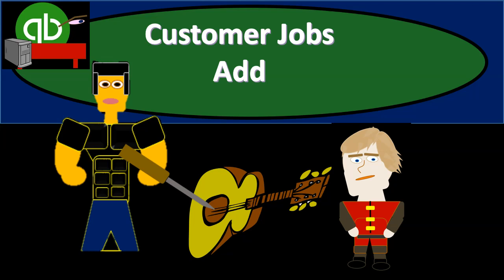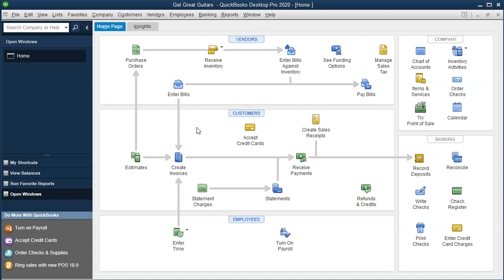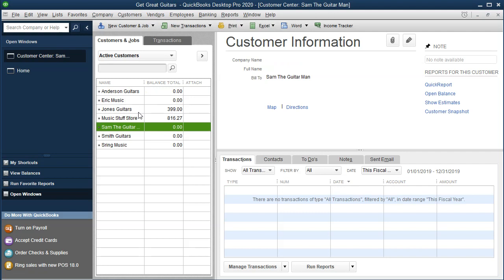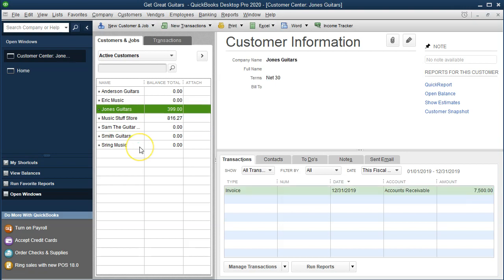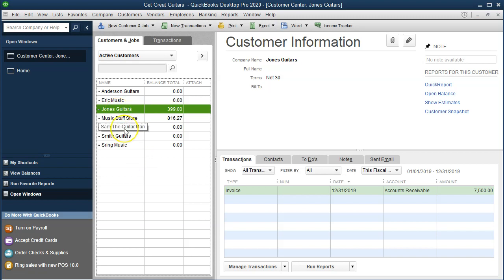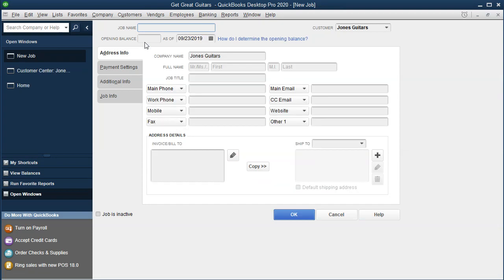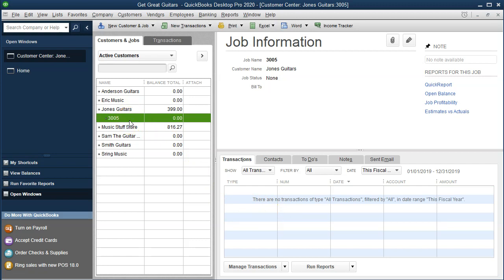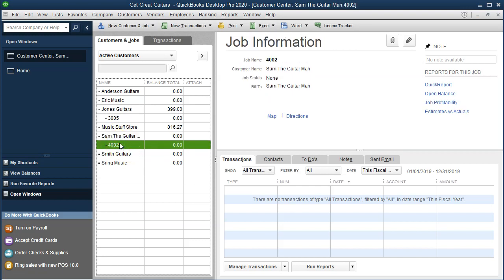Customer Jobs Add 7.65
Customer Jobs Add
QuickBooks Pro Desktop 2020